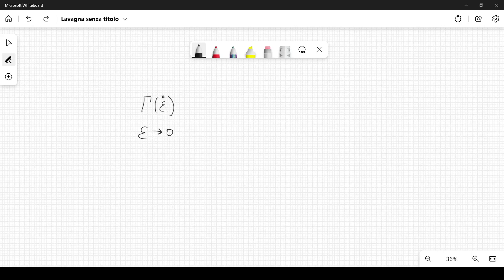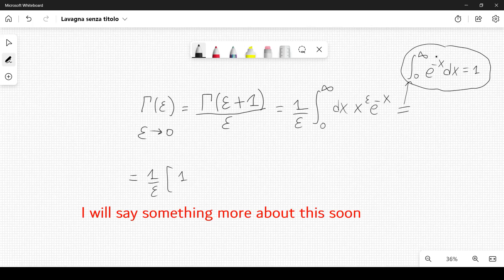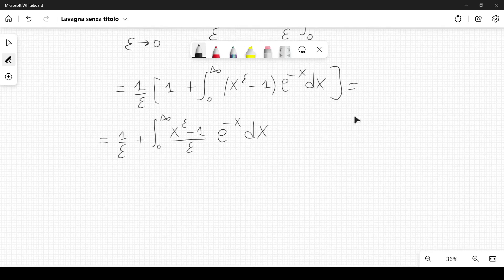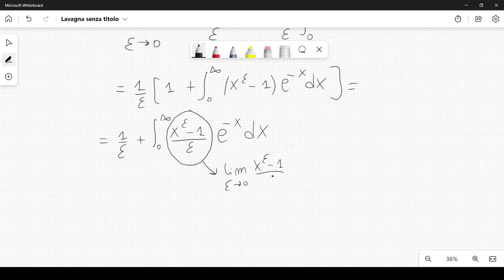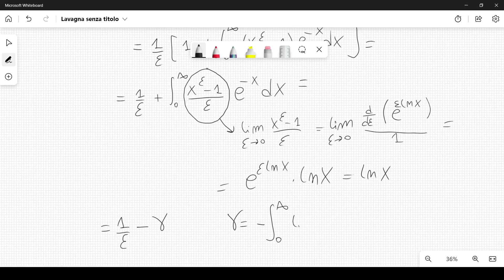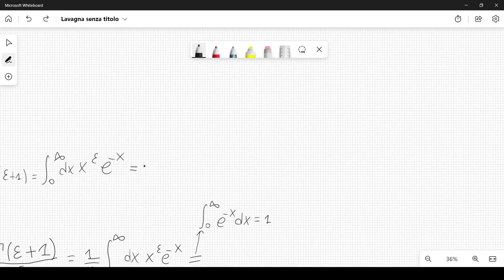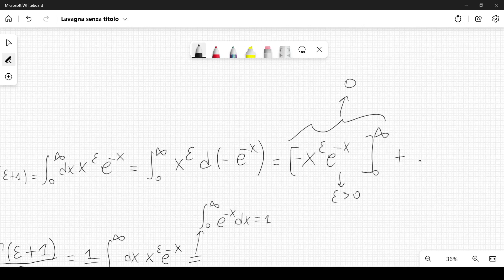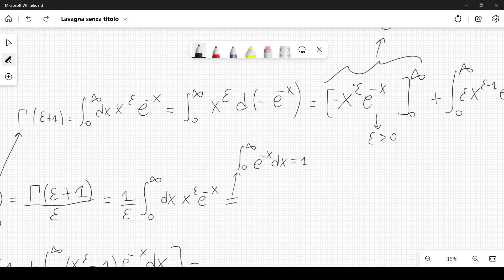Derivative of the Gamma function near the point s=1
In this video, we derive some interesting properties of the Gamma function. In particular, we will calculate the derivative of Γ(s) at s=1.
The video associated with this post will be part of a lecture series contained in the course called " Mastering Complex Calculus: From Derivatives to Residues ".